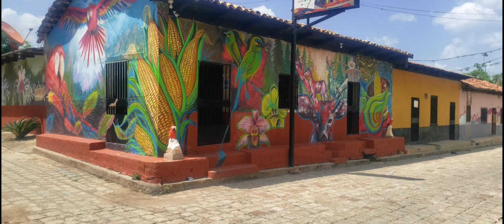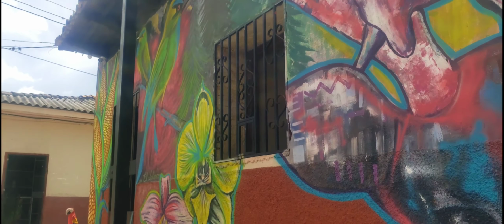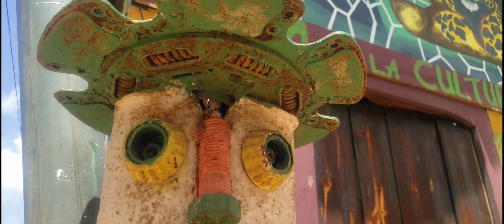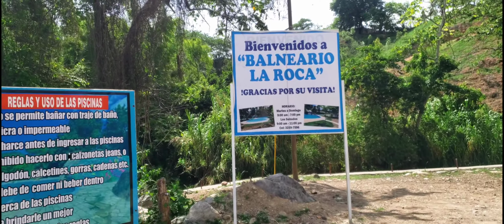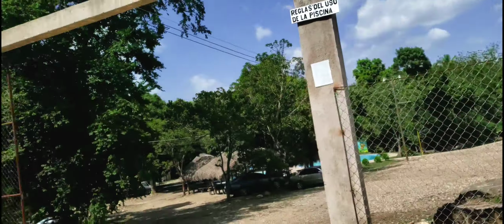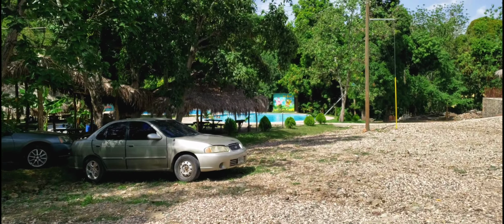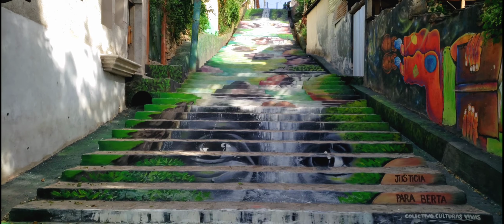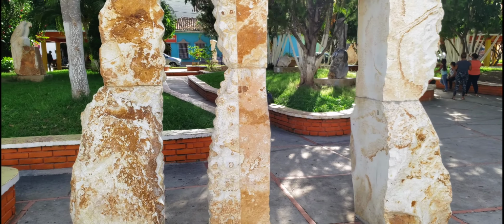A selfie town in Central America | Cantarranas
Script
00:00 Welcome
00:13 Resume 📑
01:34 Tasting LA CHICHA drink 🍷
02:49 a lot of painting 🖼️
03:45 Juan Pablo Hotel 🛋️
05:22 Culture house
05:54 Painting of national painter 👨‍🎨
07:03 The Rock pool 🏊
10:01 Tribute to the environmentalist Berta Cáceres
10:29 Heaven and Hell doors

Tools
Samsung S9+
Lavalier microphone

G Adal Photography